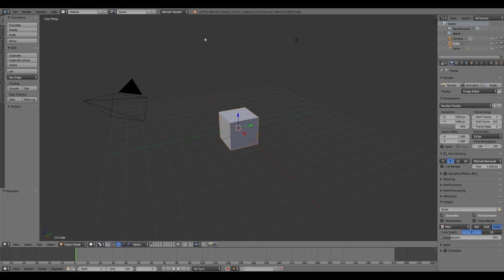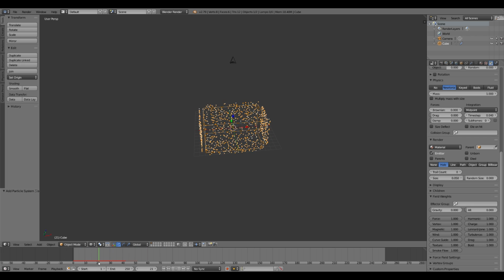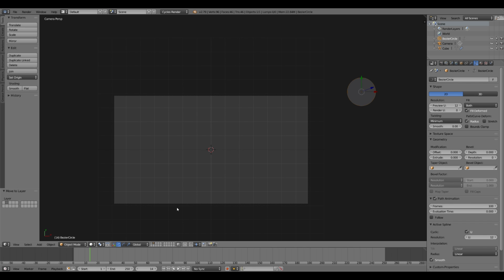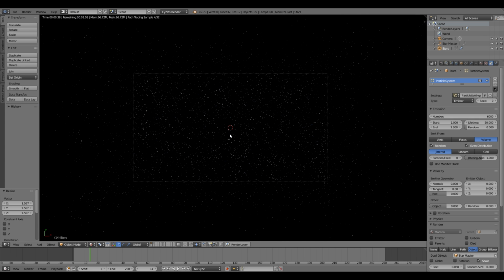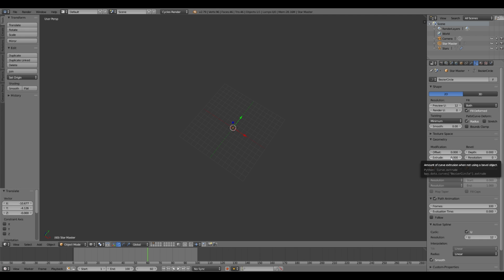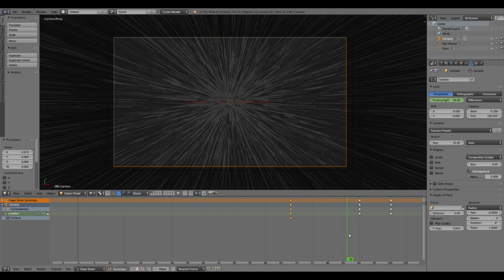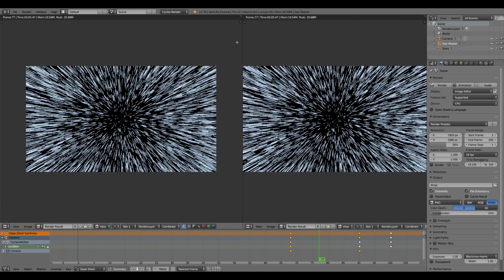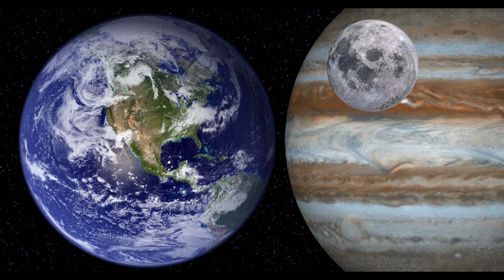How to go LIGHT SPEED, Star Wars style! Blender 3D tutorial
Howdy, Gang! I'm back! It's been a long time, I know!

With the first trailer for Episode IX dropping recently, I was inspired to dabble in some effects from a Galaxy Far Far Away!

In this tutorial we will be creating the now ICONIC warp speed effect first seen on board the Millenium Falcon way, way back in a New Hope.  This is an effect that's great for beginners to Blender 3D. It's not complicated at all.

Topics covered:

Particle systems
Compositor
Blender Navigation
Simple keyframe animation
Camera animation
Dolly zoom effect

It really, really helps me to keep working to produce more content. It's time consuming and without your support, so I really need your support.